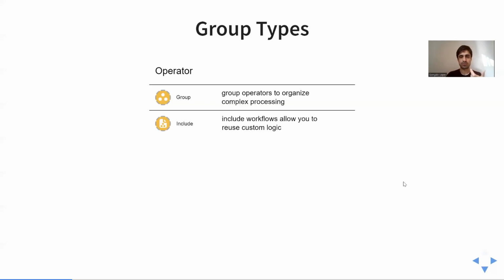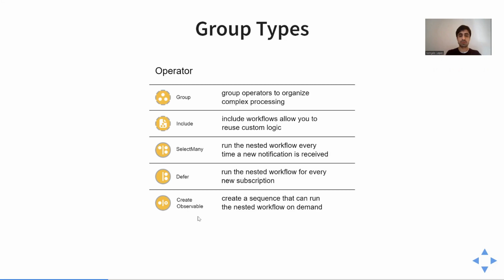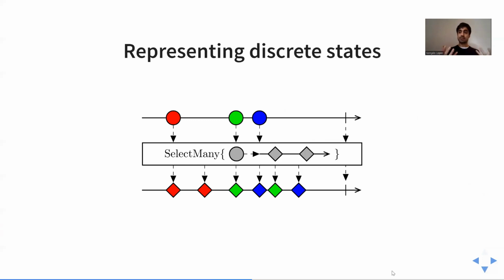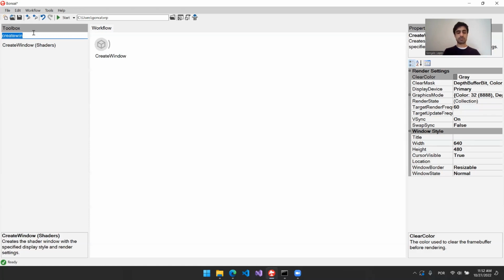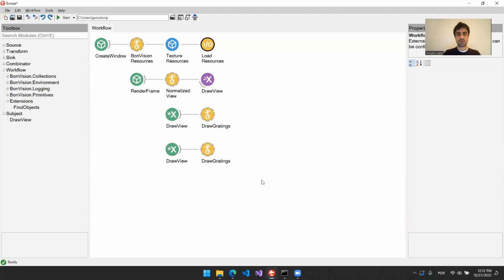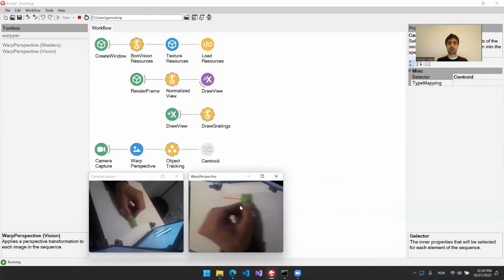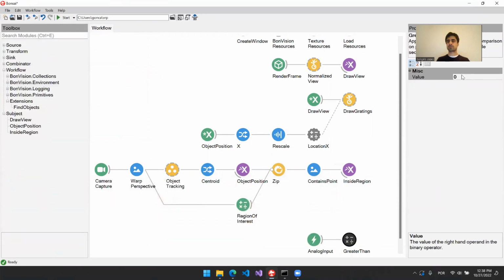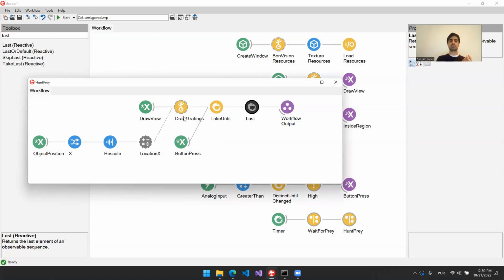Visual Reactive Programming - State Machines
This video discusses how to use Reactive Programming to model state machines for experimental task control, with an example of creating an interactive visual environment using the BonVision package.